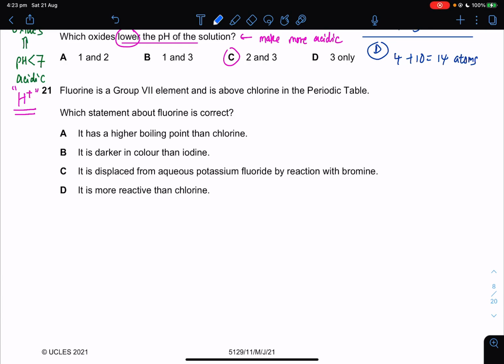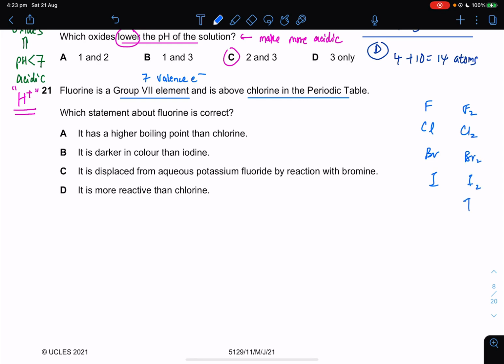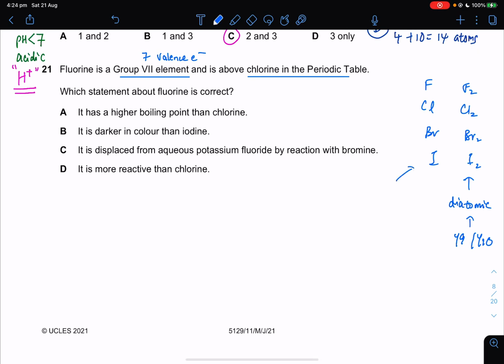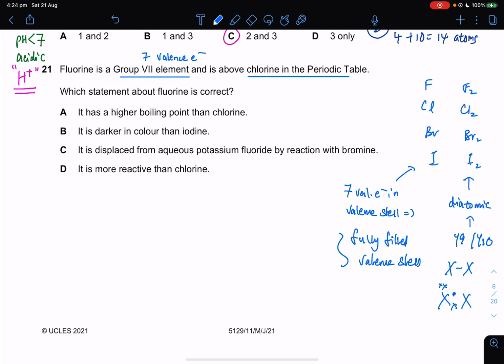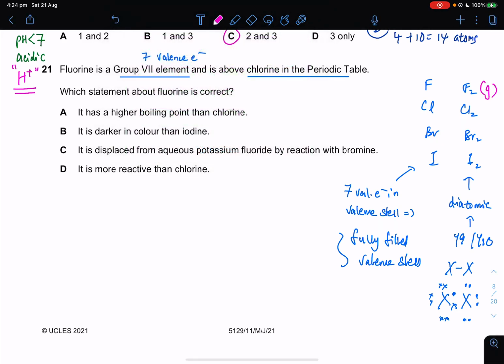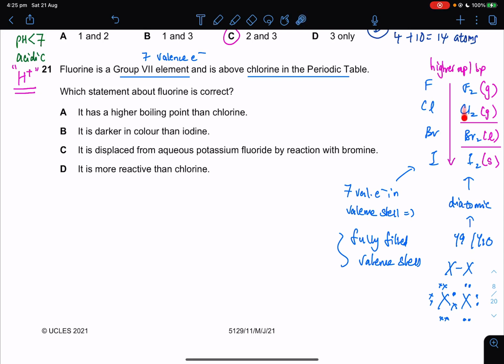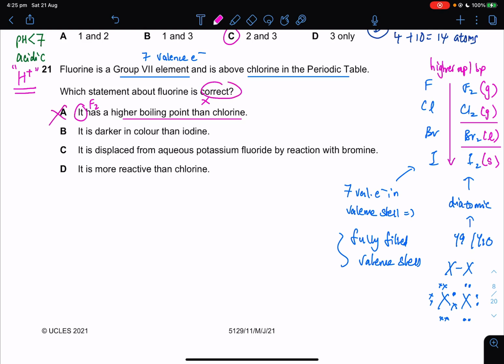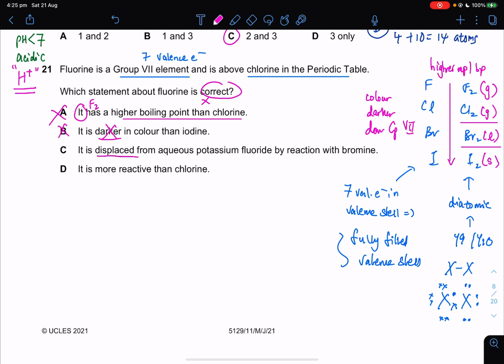Combined Science O Level 5129, IGCSE 0653 - RIPAS Year 11 - HBL Week 2 - 5129 s21 p11 - Q21